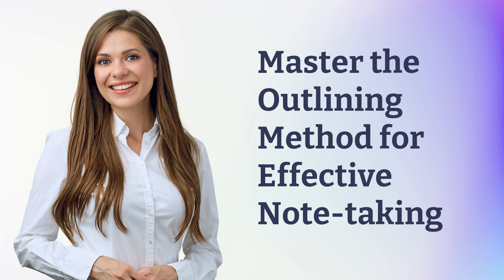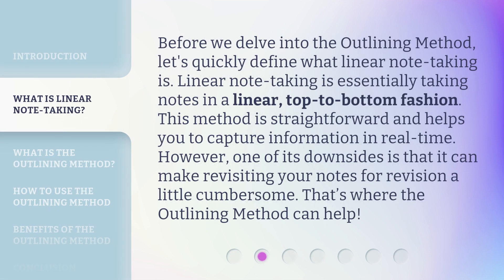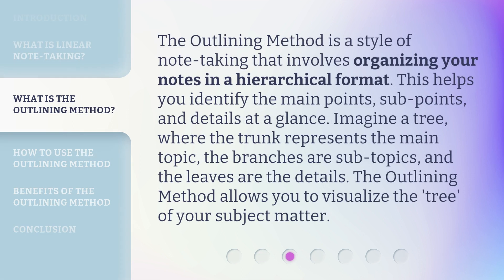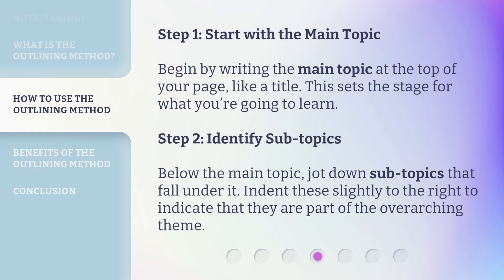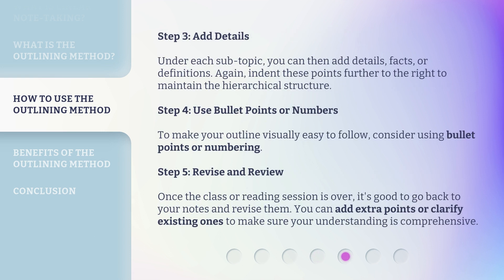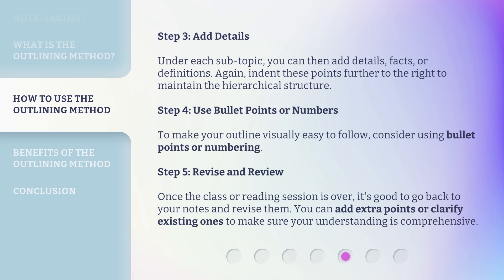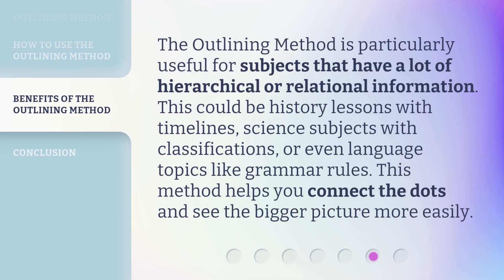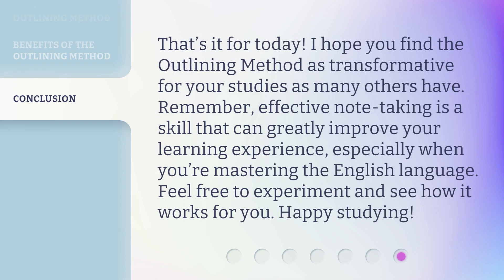Master the Outlining Method for Effective Note-taking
Master the Outlining Method for Effective Note-taking • Learn how to effectively take notes with the Outlining Method, a hierarchical format that helps you organize information in a concise and visual way. Improve your study skills and make revision easier with this game-changing technique!

00:00 • Introduction - Master the Outlining Method for Effective Note-taking
00:40 • What is Linear Note-taking?
01:11 • What is the Outlining Method?
01:42 • How to Use the Outlining Method
02:55 • Benefits of the Outlining Method